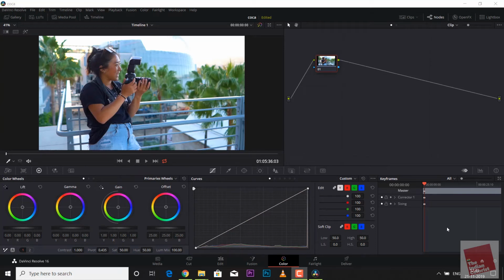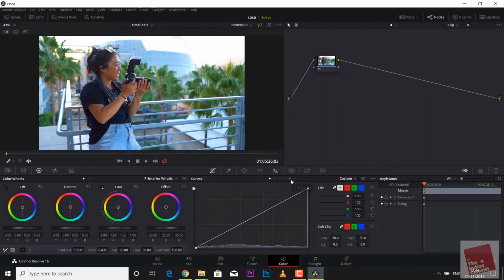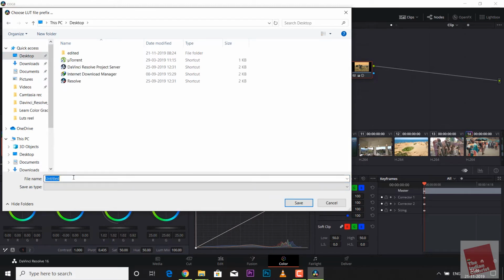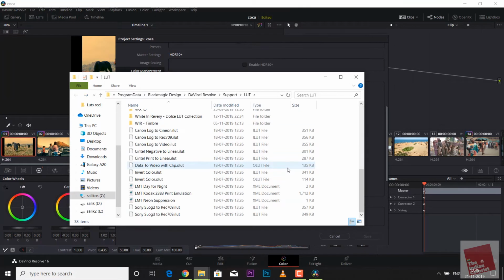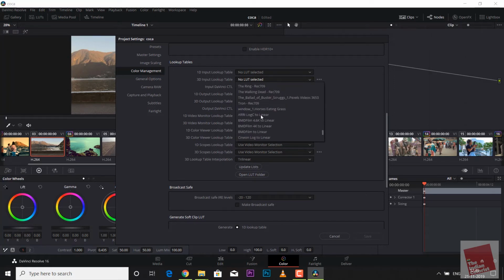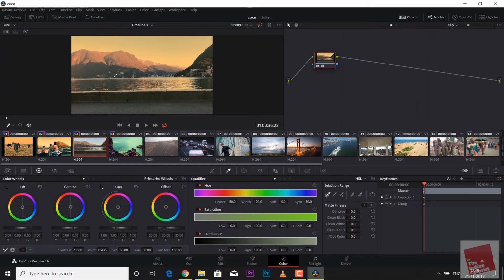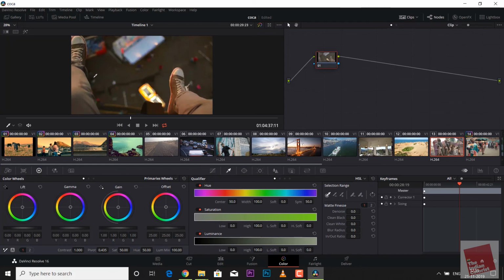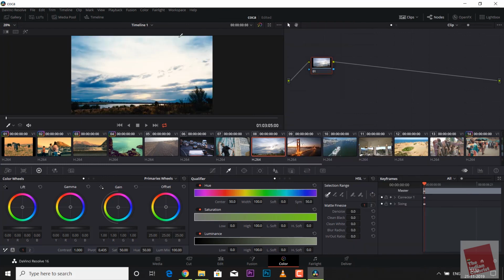Understanding LUTs (Look UP Tables) In Davinci Resolve